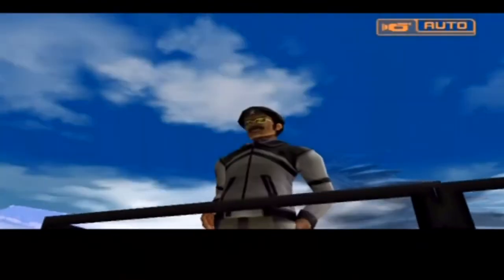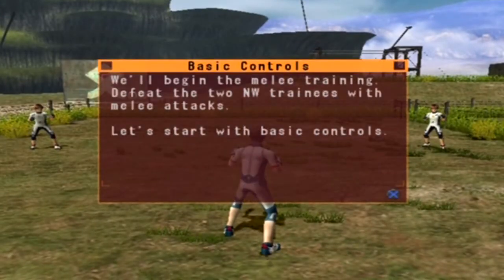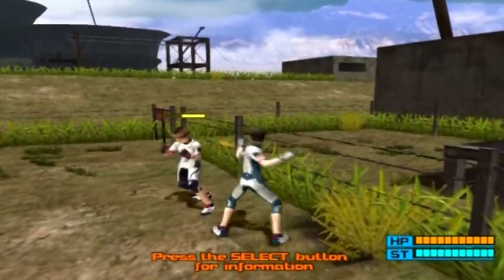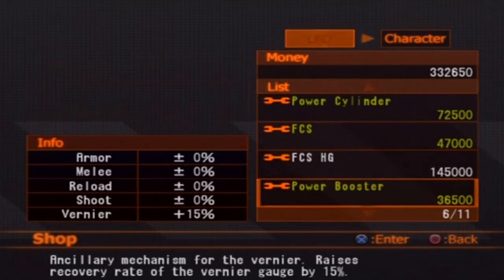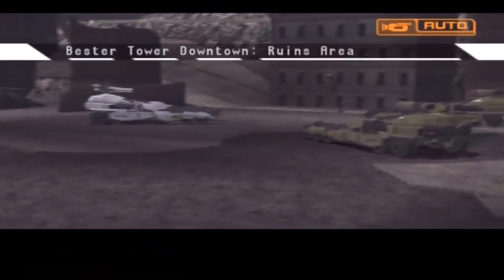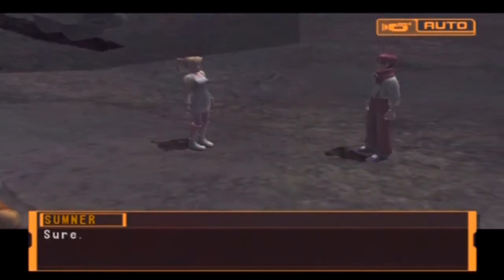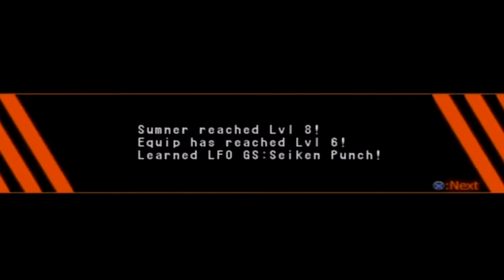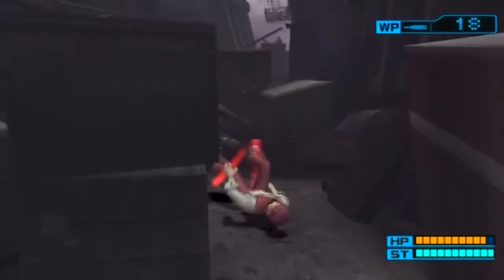Let's Play Eureka Seven Vol. 1 [Blind], Episode 12: Total Derpheads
Look at those clothes!